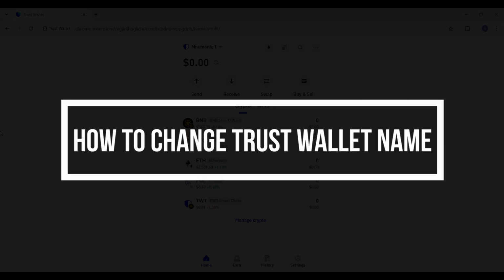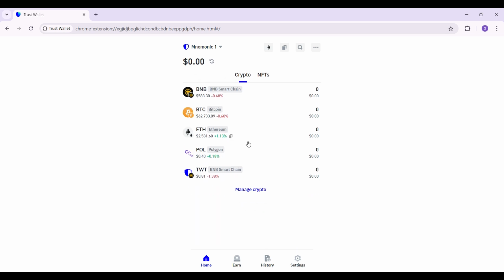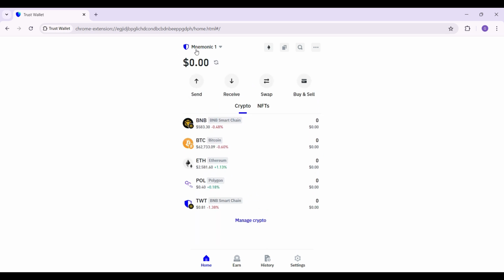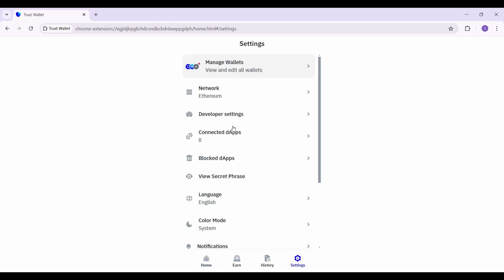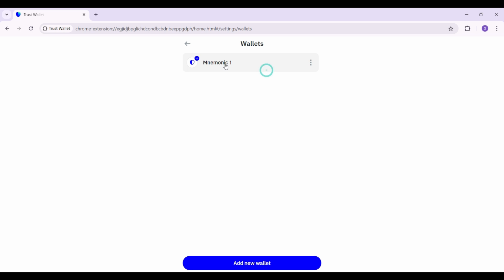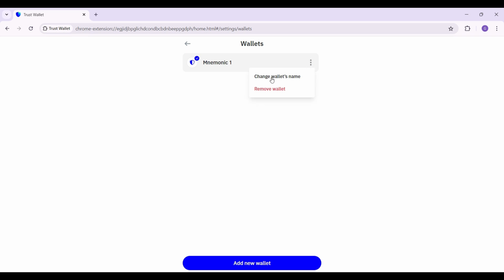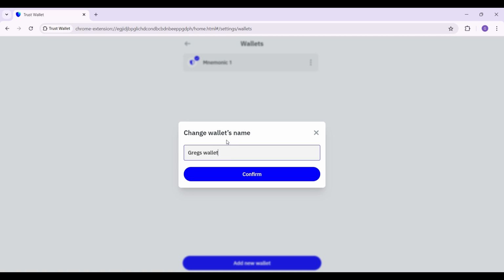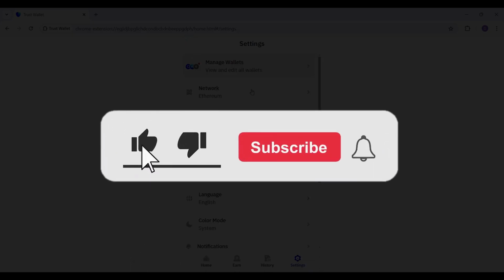How to Change Trust Wallet Name on Web Browser (2024)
In this tutorial, I will show you how to change your Trust Wallet address on your PC. It’s a straightforward process that will help you manage your wallet more effectively. I will guide you through each step, making it easy to understand, even for beginners.